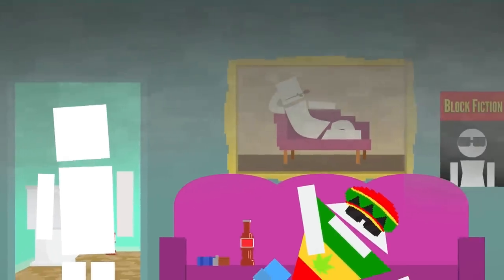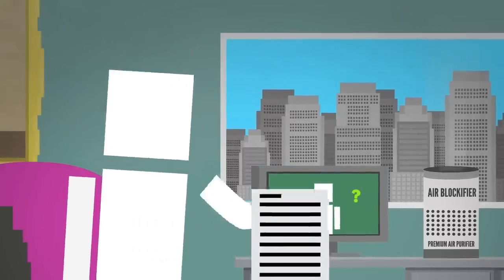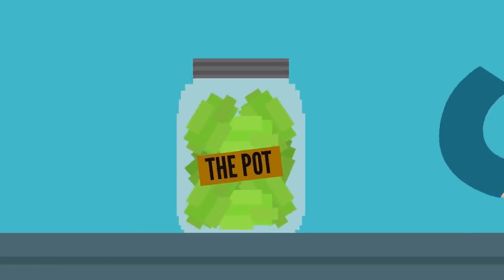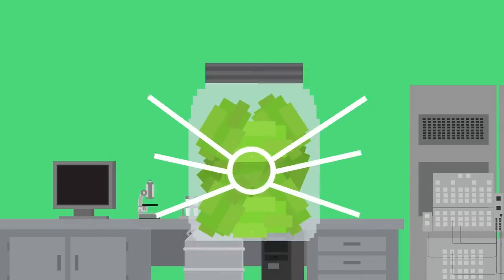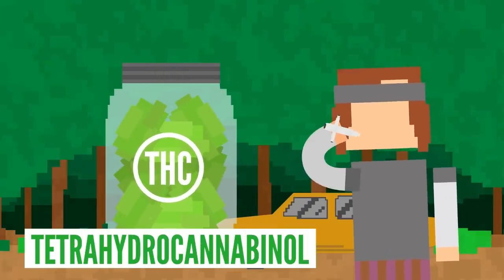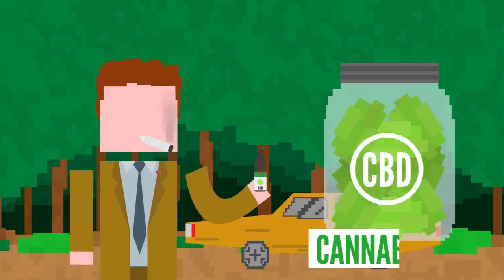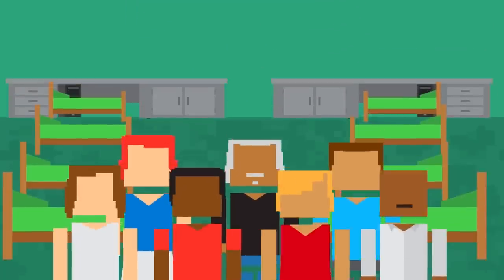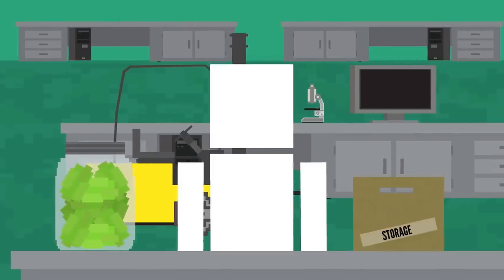What Happens When You Go To Sleep High? *𝗨𝗣𝗗𝗔𝗧𝗘*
We are LIFE NOGGIN! We're an animated and educational youtube channel designed to teach you all about your awesome life and the brain that enables you to live it! We answer questions about everything from inside the human body to deep outer space. Keep On Thinking.